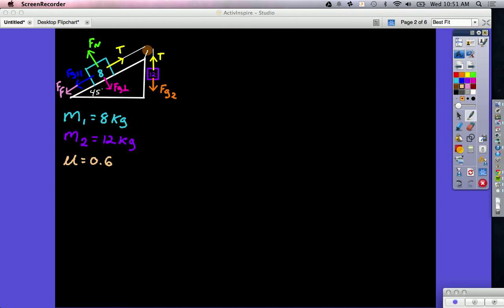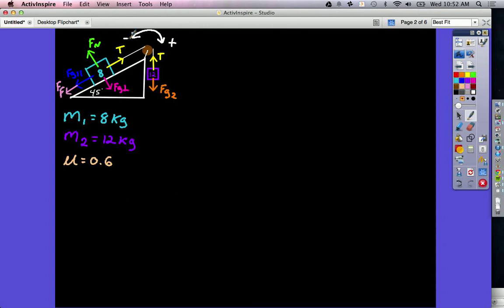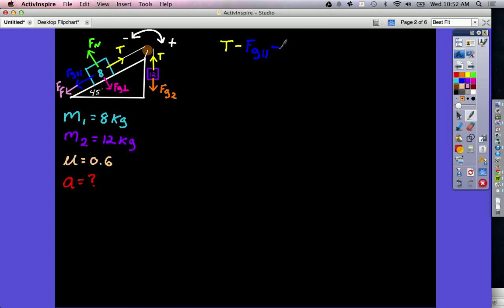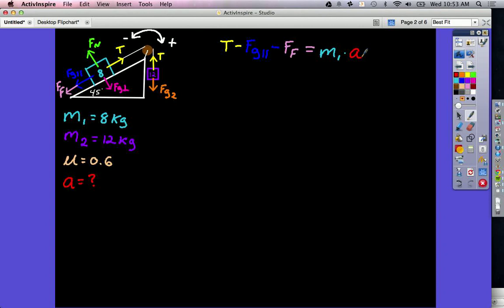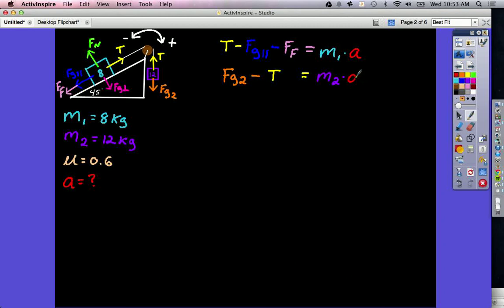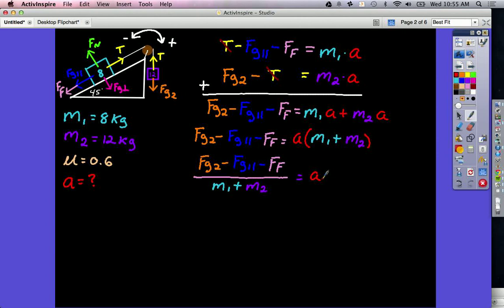Two Block System w/ u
where we solve for the acceleration of a two block system using the coefficient of friction